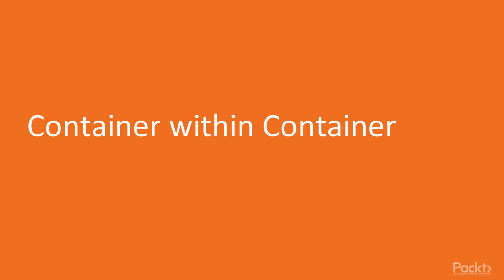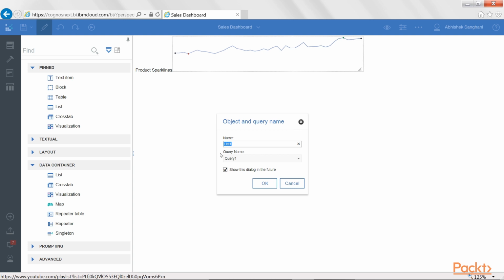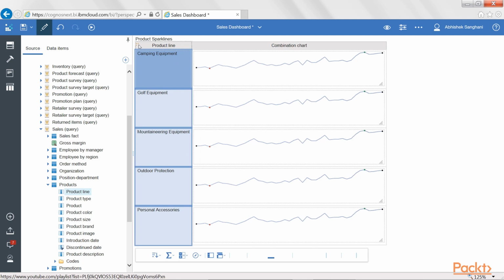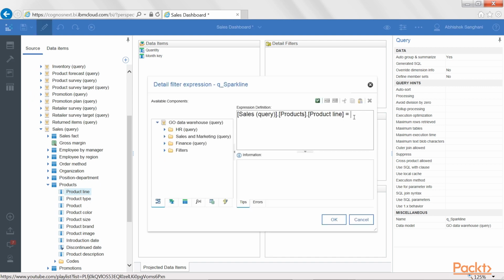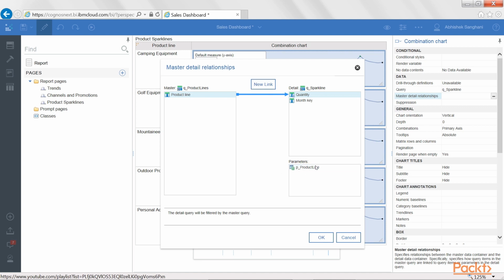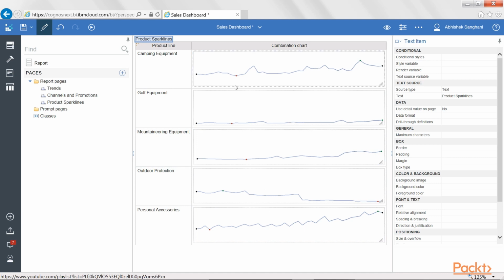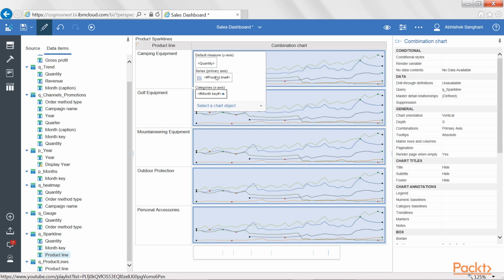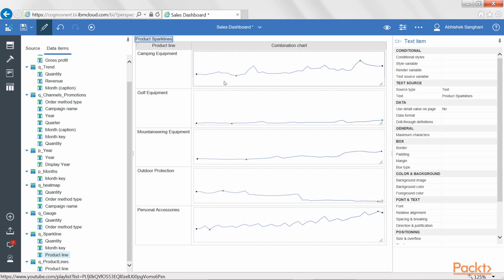Going beyond Dashboards with IBM Cognos Analytics : Container within Container | packtpub.com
Putting a data container, chart or visualization within another data container - and then defining relationship between them so that meaningful data is retrieved, is called MASTER DETAIL relationship. Let's see how to do this.
• Create a LIST report to pull PRODUCT LINES
• Insert Sparkline chart within the LIST to achieve repeating chart at each row
• Define relationship between them to pass appropriate context